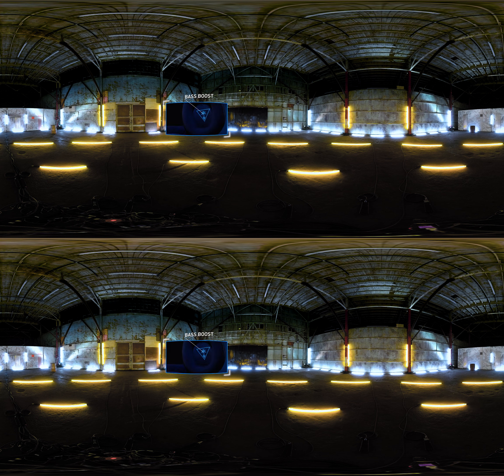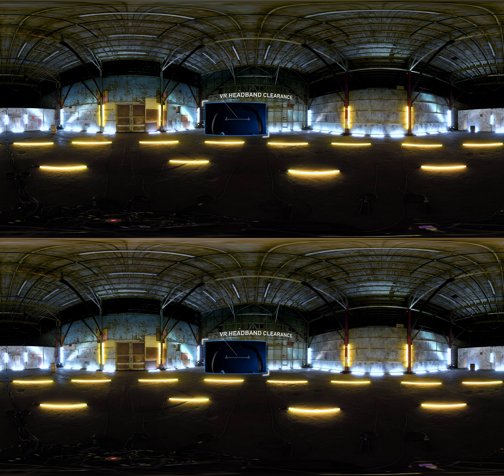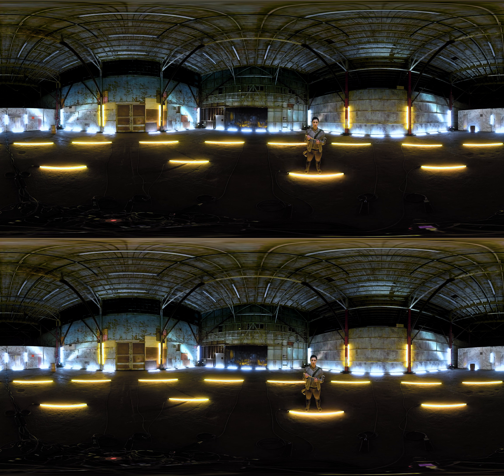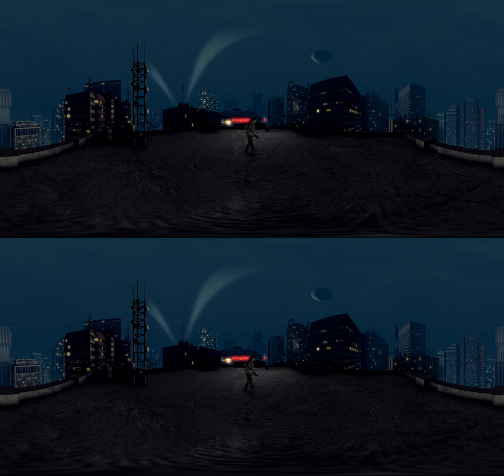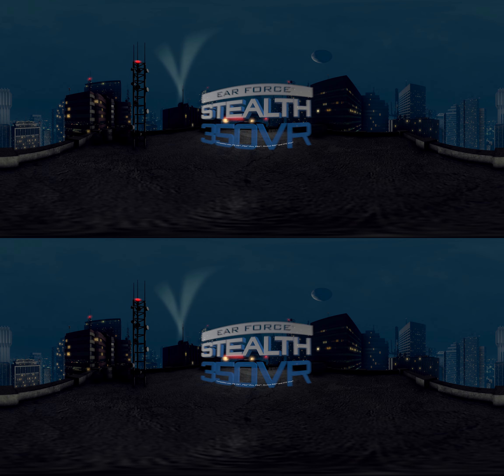Turtle Beach Stealth 350VR Headset – Official Product Video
Put yourself in the heart of the action with the built-for-VR design of the Turtle Beach® Stealth 350VR. The revolutionary ergonomic design provides clearance for a VR headband and cables. Smooth, fabric-wrapped memory foam, over-the-ear cushions keep you comfy and cool while the 50mm Neodymium speakers fill your ears with crisp highs and thundering lows.